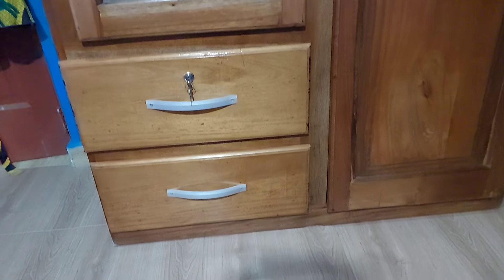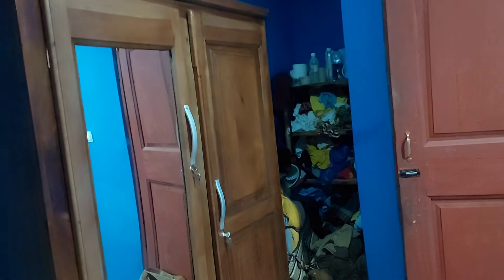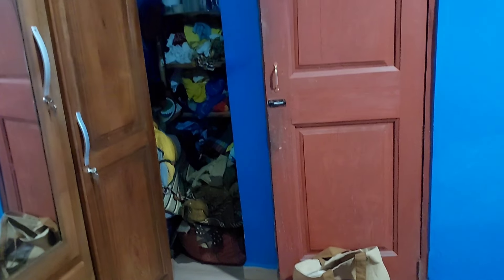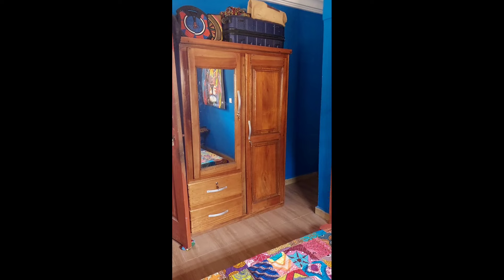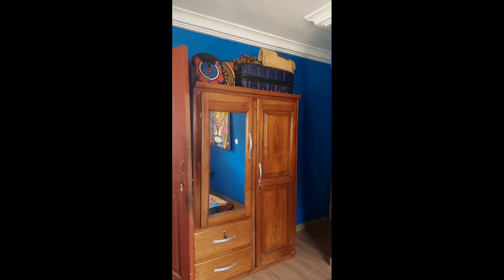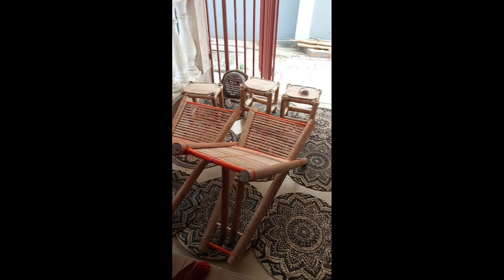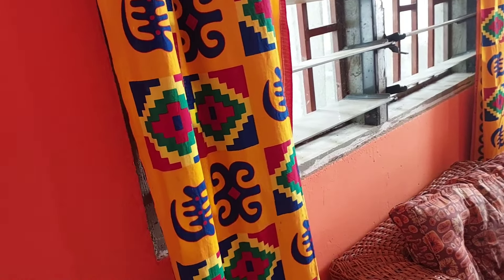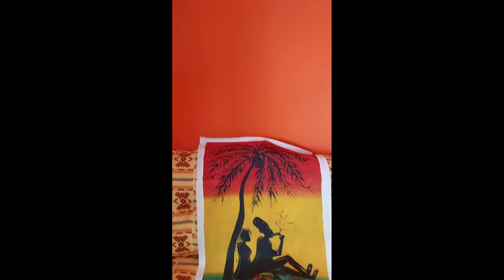Fixing Up The Beach House In Ghana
Welcome

Welcome

Or

Mailing Address
LisaGoodson
Art Centre
Accra, Ghana 184
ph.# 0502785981